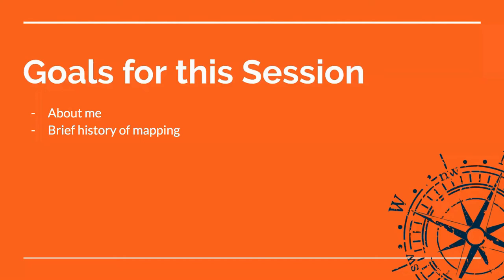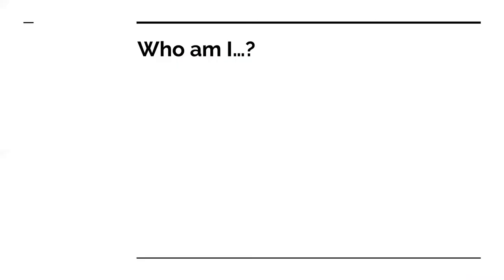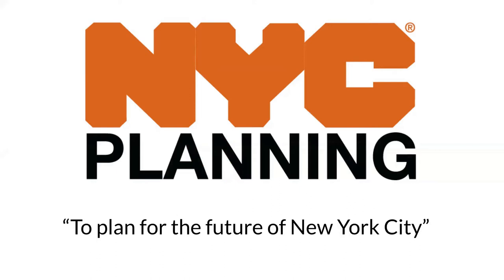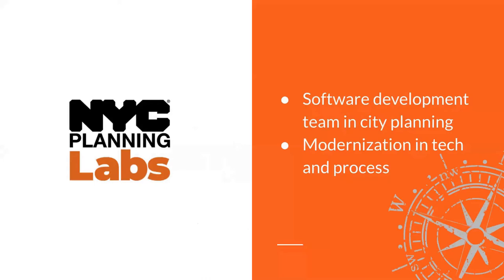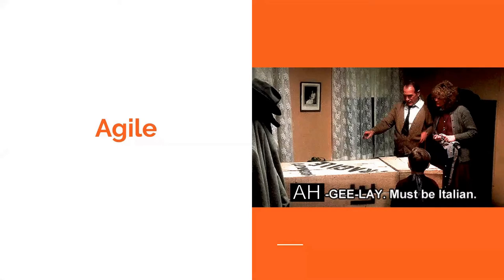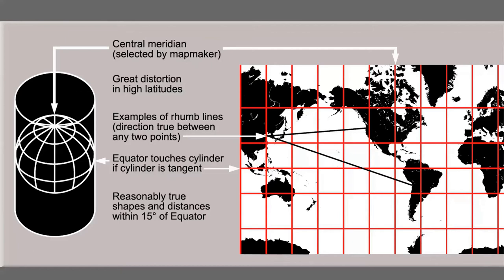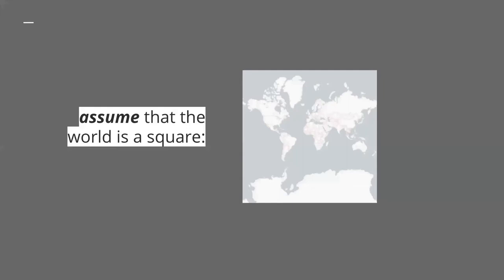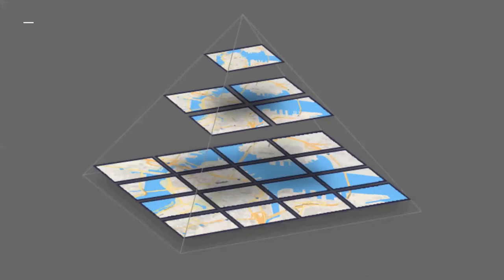Navigating Towards Stronger App Architecture Using Maps | Matt Gardner | EmberCamp Chicago 2019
Like the cities they represent, interactive maps are complicated feats of engineering. They are resource-intensive microcosms of state management, requiring special data formats and styling specifications. When the needs of an application go beyond showing points on a map, cartographic applications can quickly grow unwieldy and unsustainable. Throw moving targets, messy data, and squeezed timelines into the mix, and you've got an enormous component that does everything – poorly. This talk discusses the latest mapping technology and approaches to building better components - map-based or otherwise.

Matt Gardner is a software engineer for the NYC Department of City Planning. Originally an urban planner, he pivoted into application development after seeing a gap in need for better software in government, specifically in the public advocacy realm. He and his team, Planning Labs, rebuilt the City of New York's digital zoning and land use map using EmberJS.

EmberCamp Chicago 2019 was organized and run by Sean Massa, Melanie Sumner, Trek Glowacki, and Howie Bollinger on September 16, 2019.